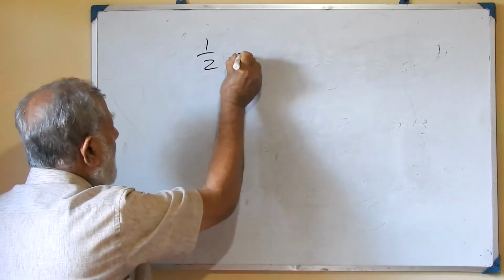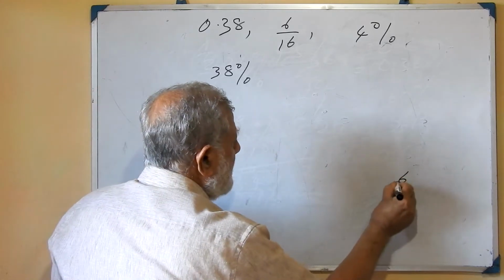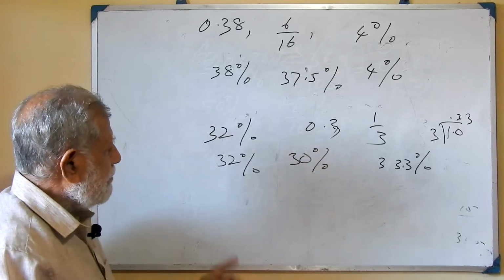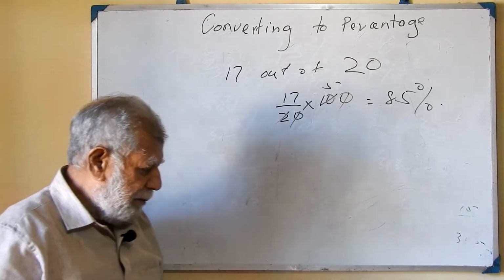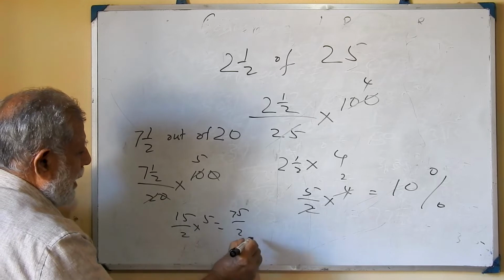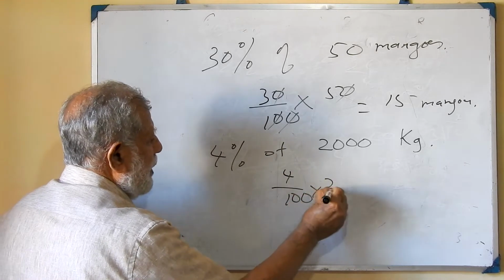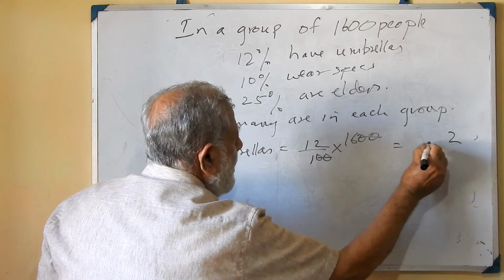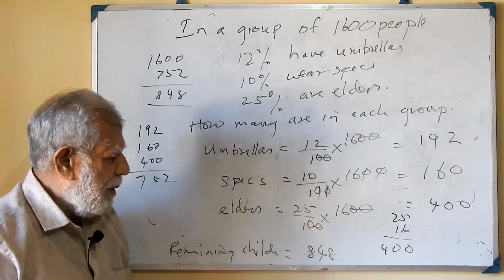Lesson 34 - Problems on Percentages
Today we will learn on how to deal with real problems with percentages that you will face in your O Level exams for sure.